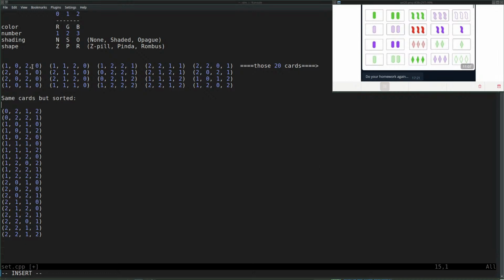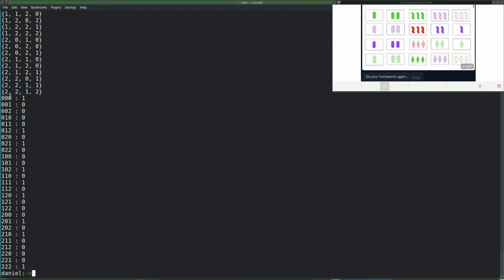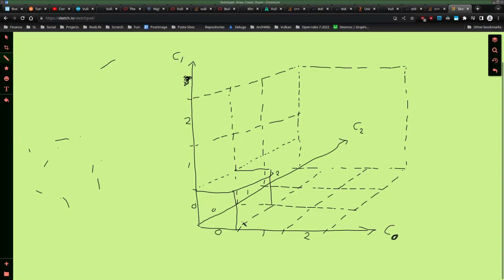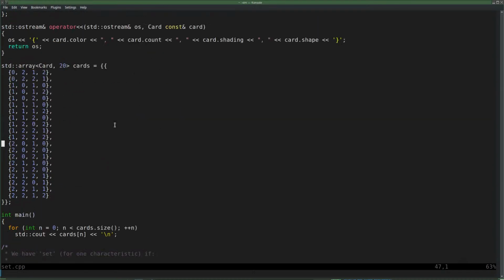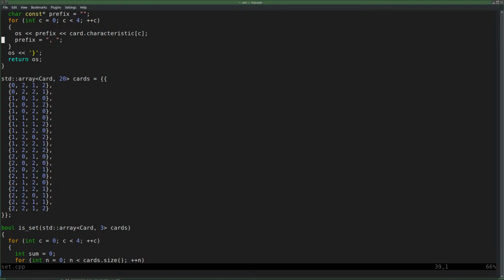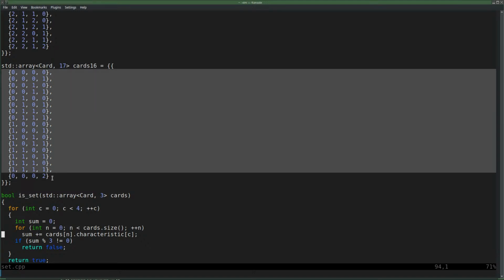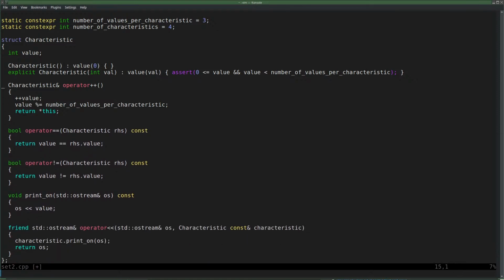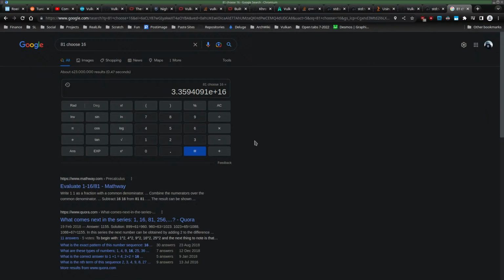C++ programming: live development of vulkan engine. READ THE DESCRIPTION. Switch to HD if needed.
This stream something totally different... namely, what are the maximum number of cards from the game 'SET' that do NOT form any set? I've always thought that was 2^4 = 16... but now someone showed me a counter example with 20 cards??? I want to investigate this.

old todo:
Currently we have multiple pipelines (P), created by multiple pipeline factories (F) that exist of multiple pipeline (factory) characteristics (C) each of which can span a range (0...Rc) where user defined "descriptors" (called shader resources), linked to a consecutive subrange of a characteristic range of one or more pipeline factories, can represent an array of combined-image-samplers. The user can then update section of that array with an array of Texture's, causing those textures to become visible on one or more vertex faces (triangles) in the scene... Clearly this needs more than words to be made clear. Moreover, I need a test application to play with this so I can test if all related code works.